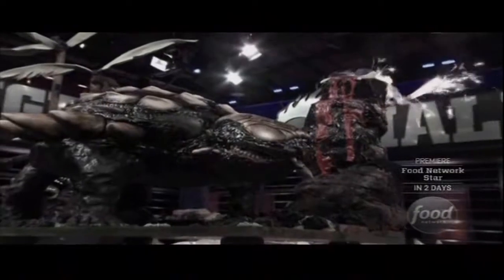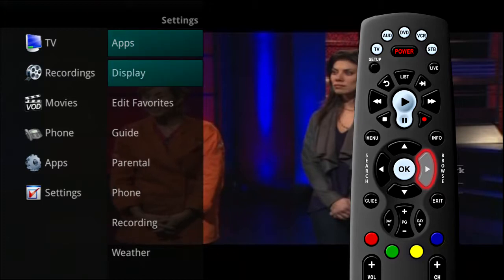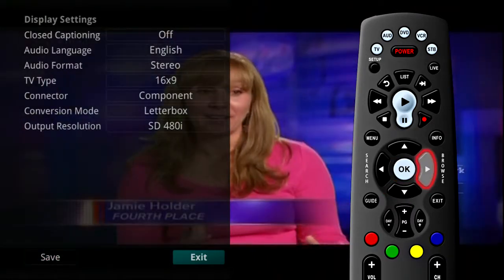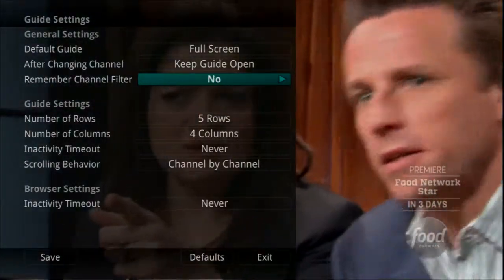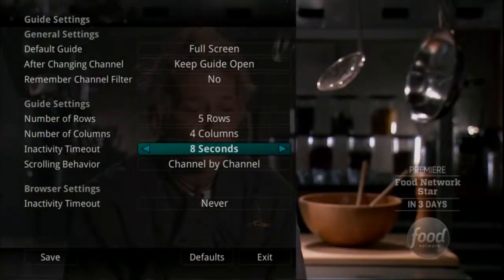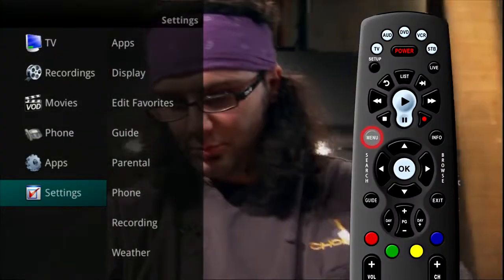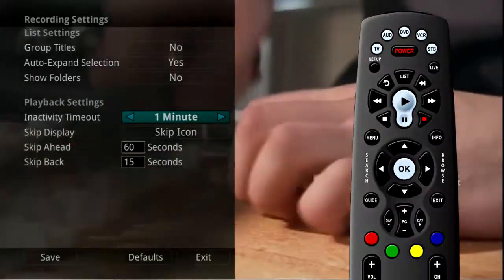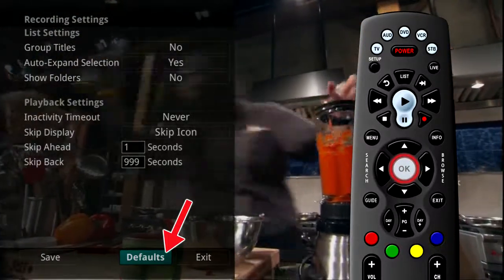Lynxx TV – My Settings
How to adjust a variety of settings for your Lynxx Whole Home DVR using your remote control. Settings include Display, Favorites, Parental Controls, Recording Settings, Weather, and more!